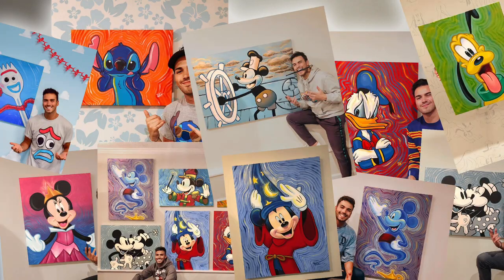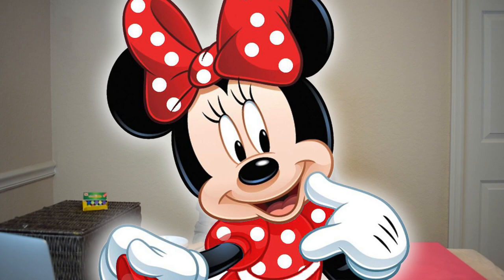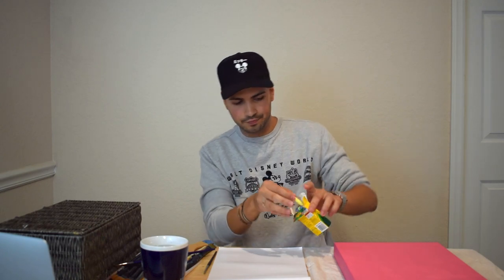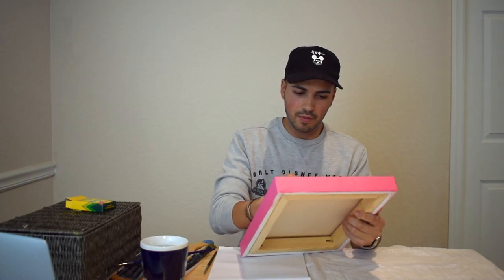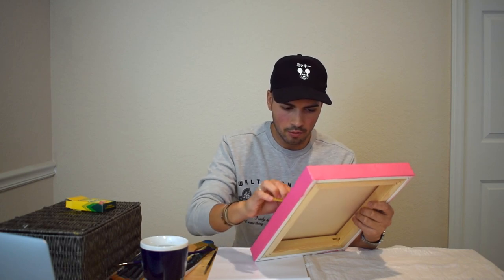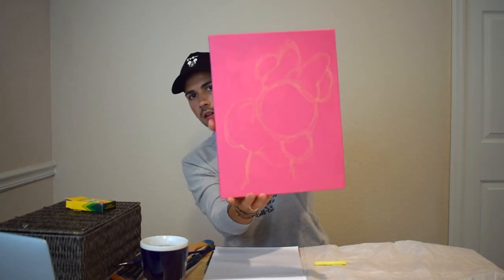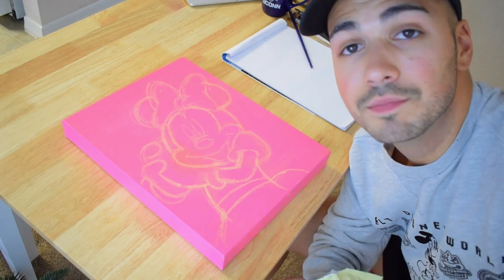PAINTING DISNEY CHARACTERS 🎨🐭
Hi, I'm Dom! I love to paint Disney characters and I figured why not record the process??? Watch me paint Minnie Mouse from start to finish 🥳 Who should I paint next?